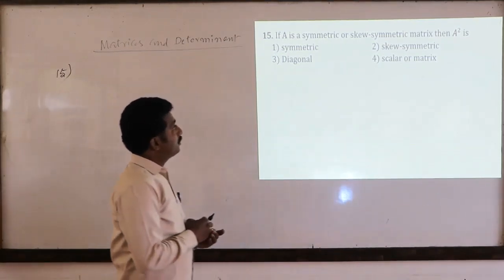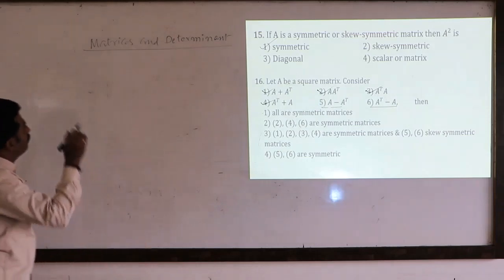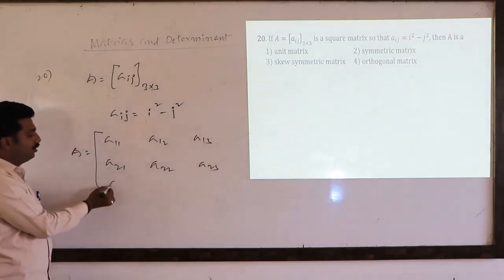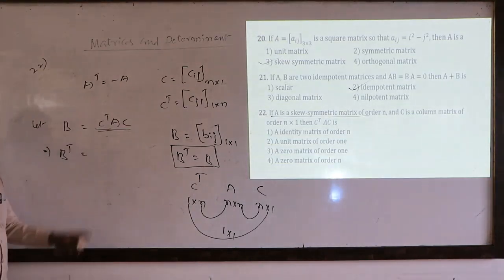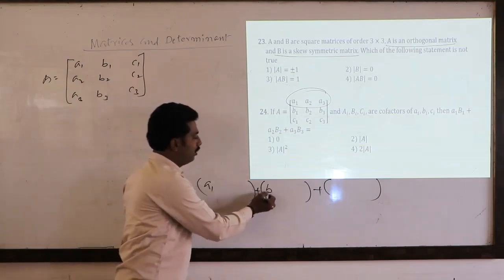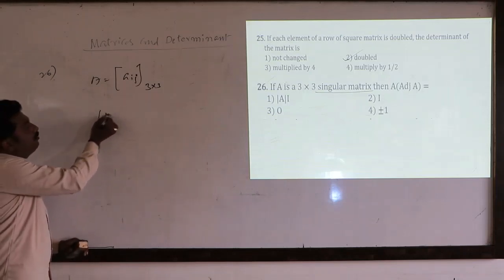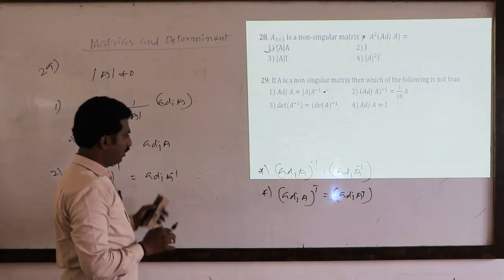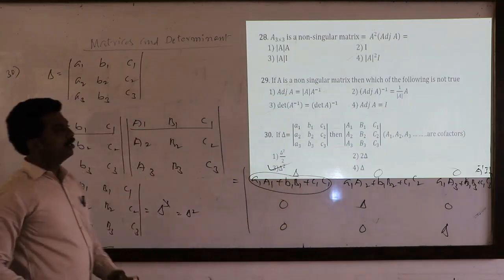Konnur's PU 2 | Mathematics | JEE/CET | Matrices and Determinants | Part 6